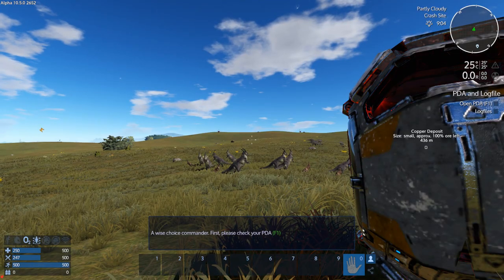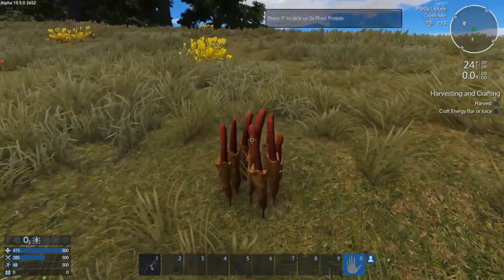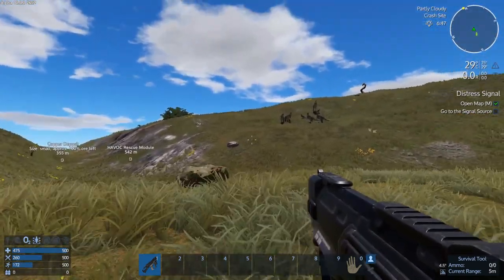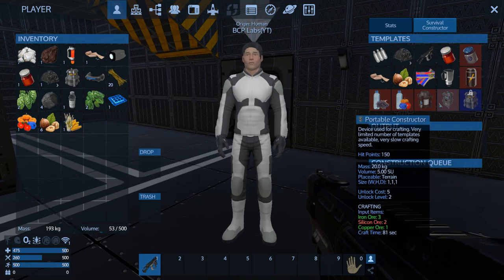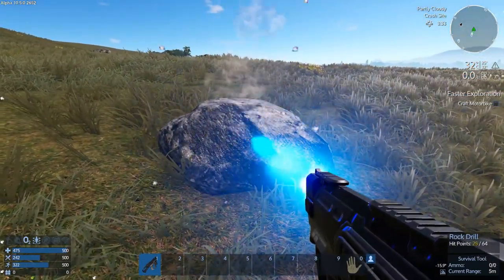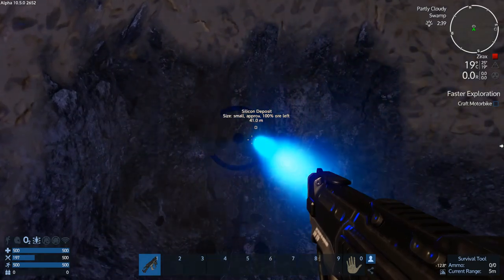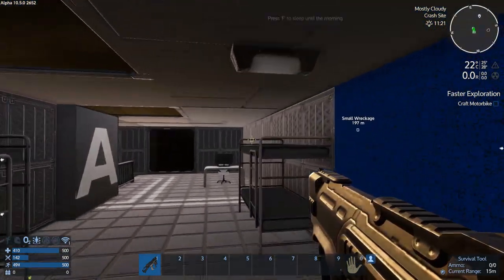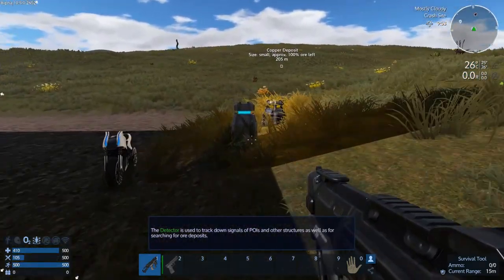ATTACK Of The UGLY - Empyrion: Galactic Survival - 01